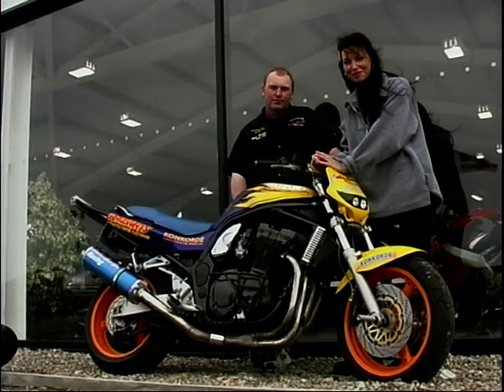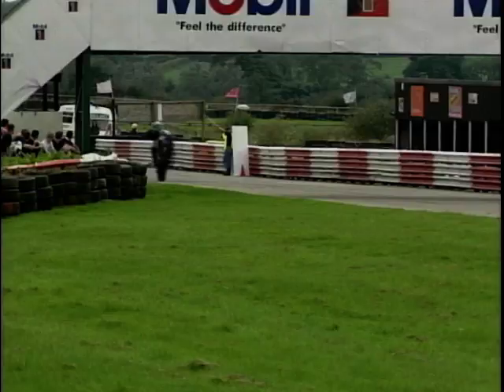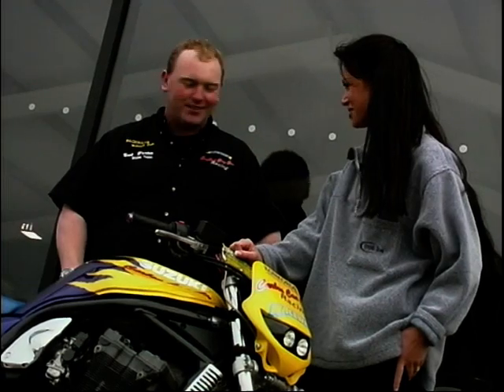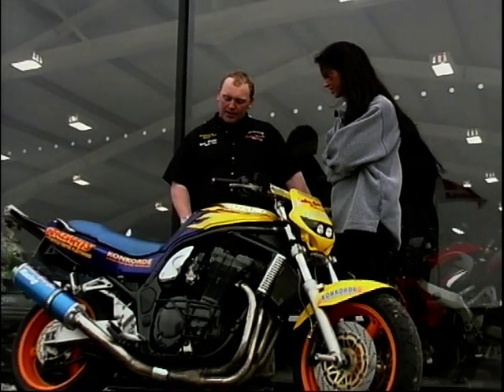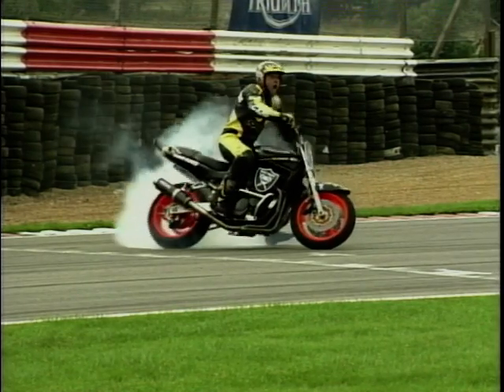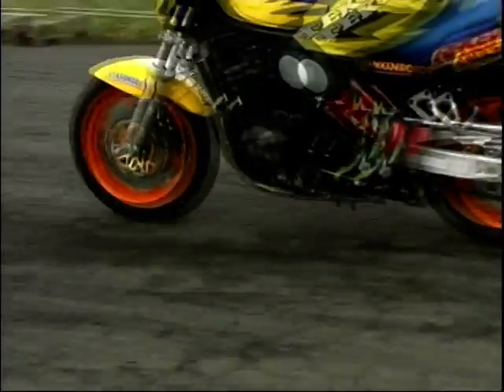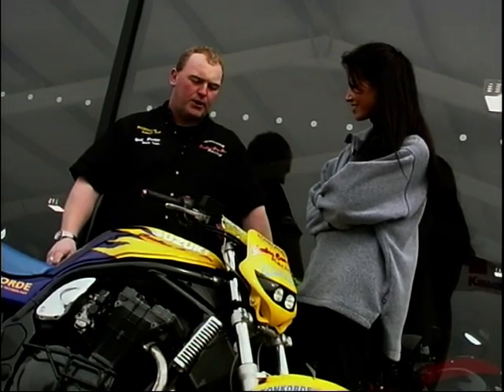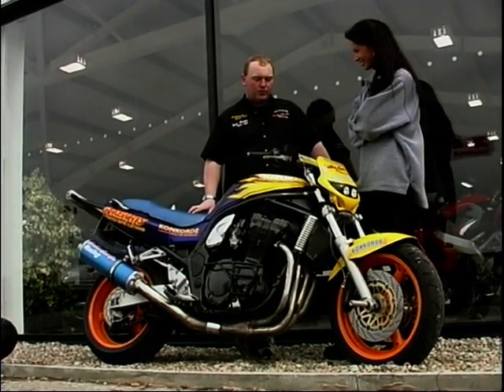The Secret Of Doing A Wheelie On A Motorbike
Claire Smith talks to Neil Porter to find out what the secret is to doing a wheelie on a motorbike.